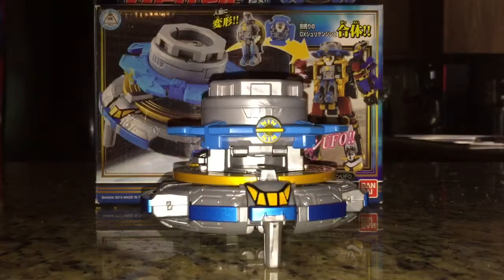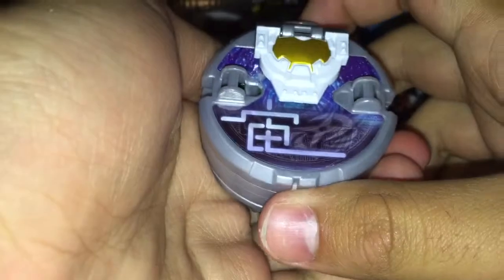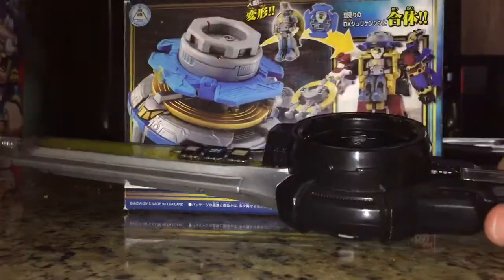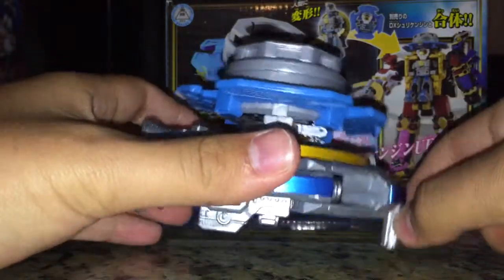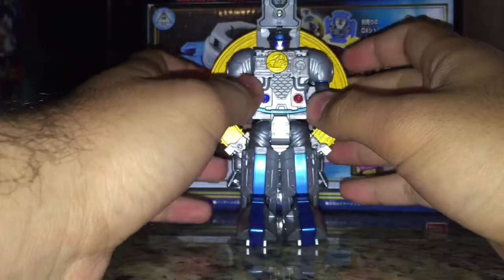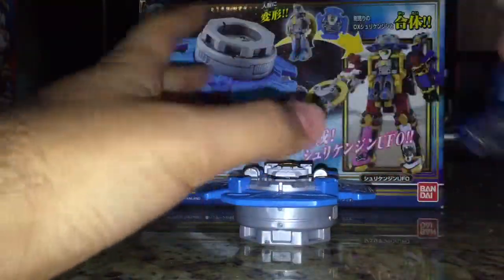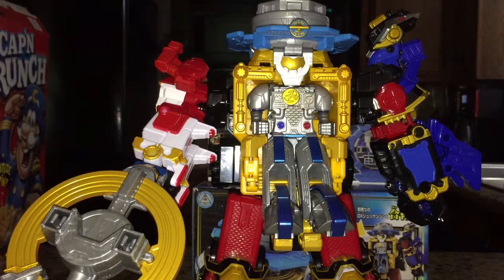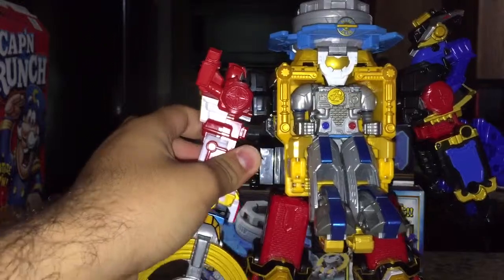Dx otomonin series ni (2) UFOmaru review (shuriken sentai ninninger)